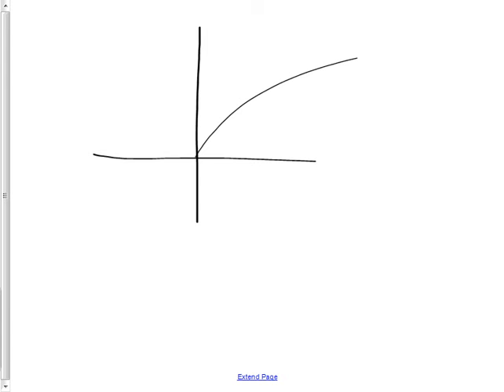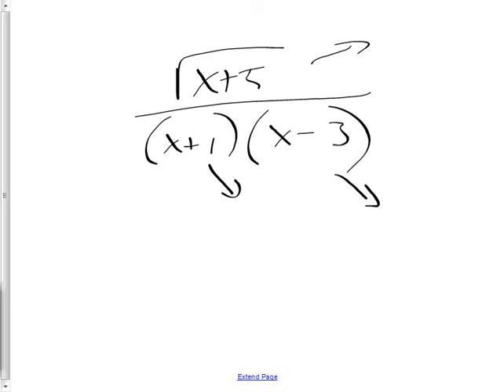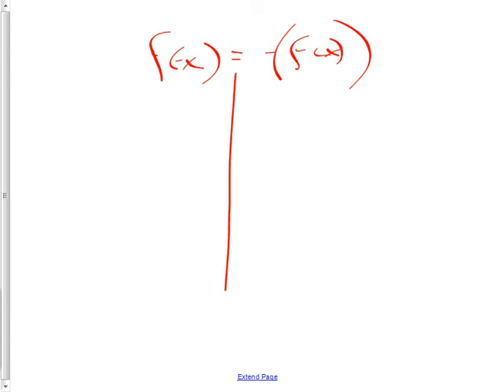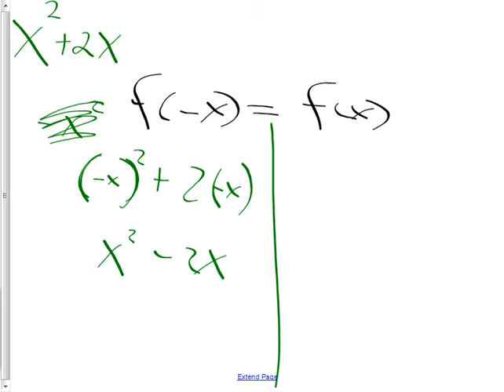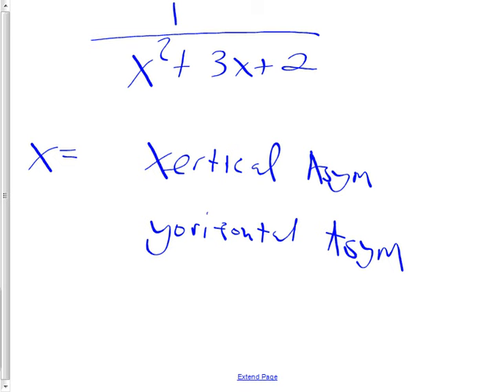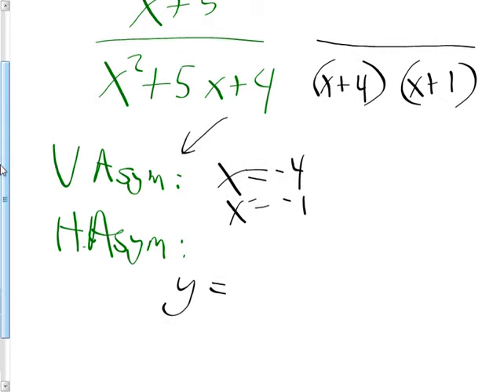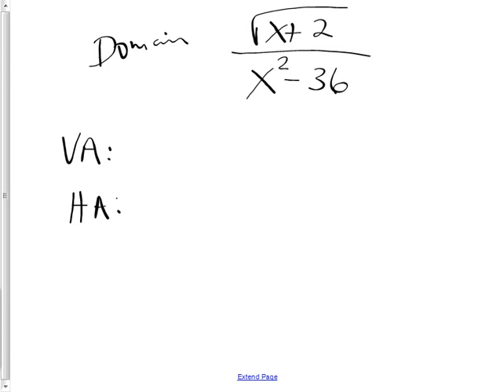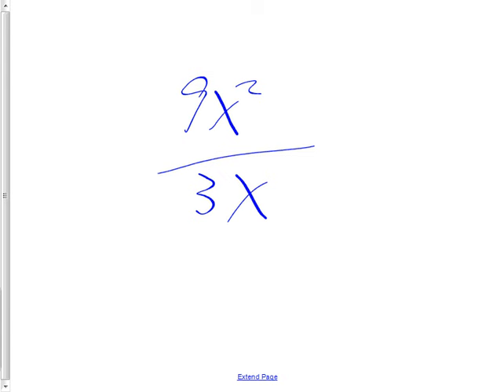October08 precalc review for properties number 1 test